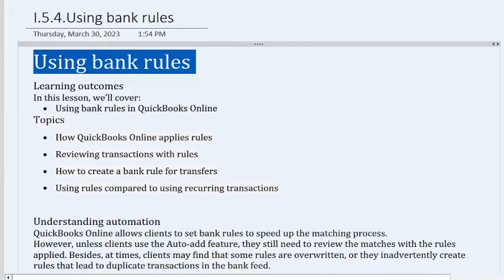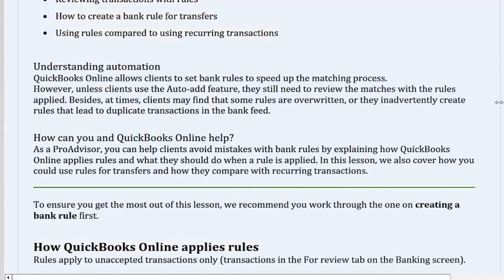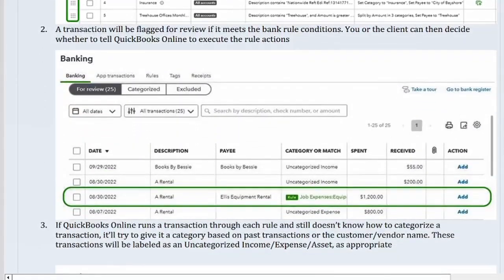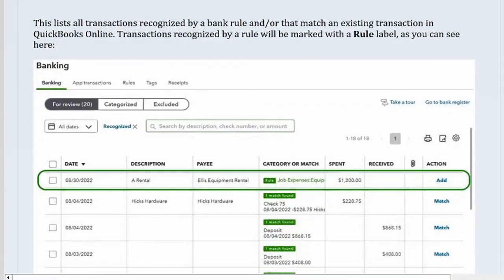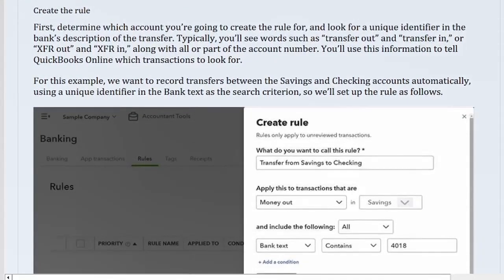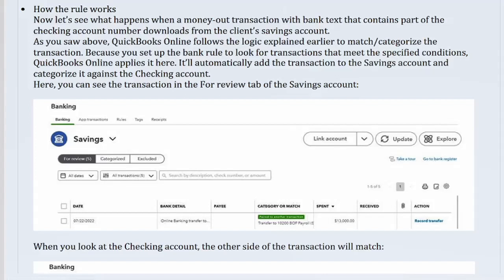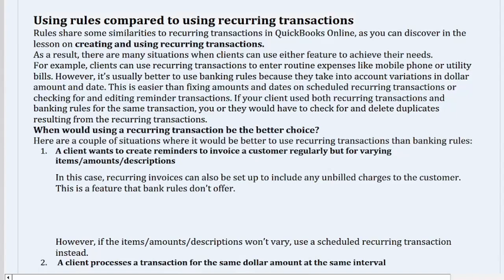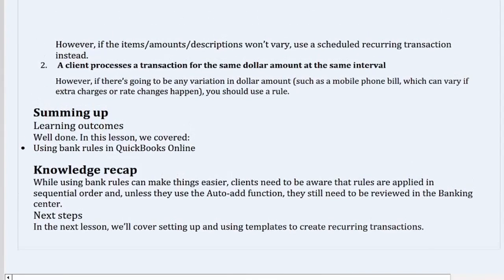Banking: Using bank rules